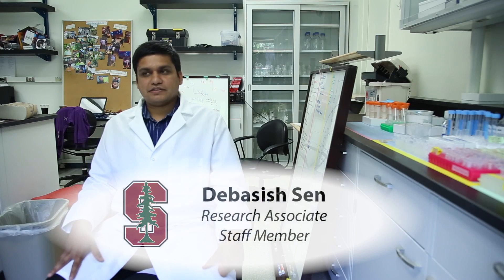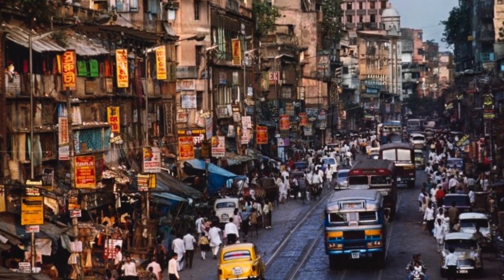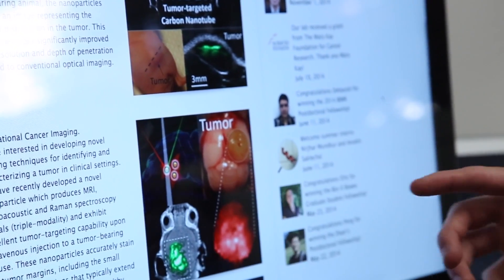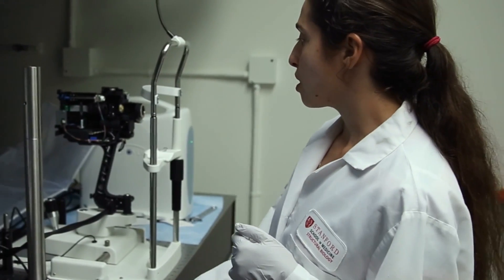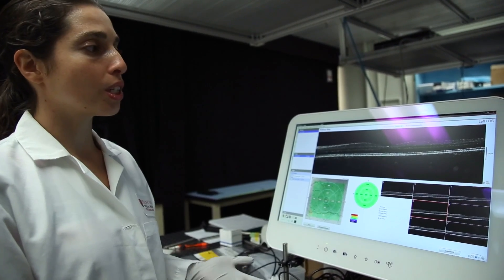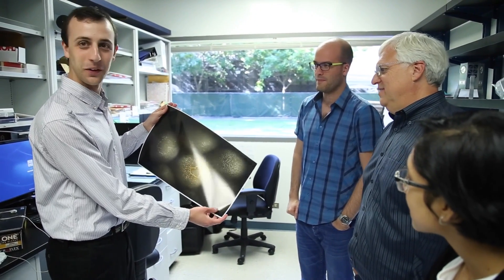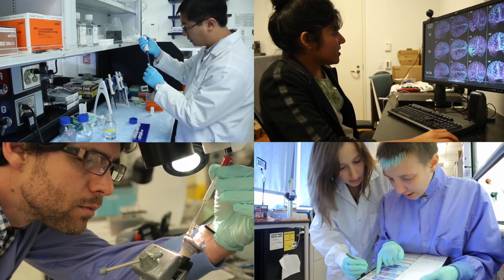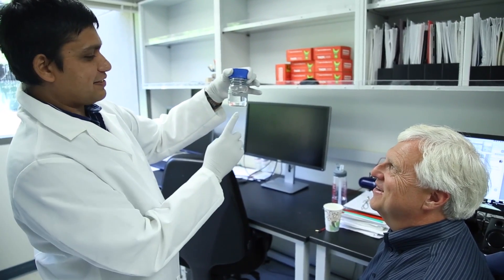Fight the Good Fight to Beat Disease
Meet Debasish Sen, a staff research associate in the Department of Structural Biology and Electrical Engineering at
Stanford University. Debasish’s research involves age-related breakdown of the retina and trying to develop diagnosing tools for macular degeneration.